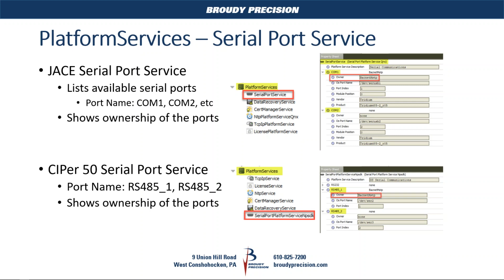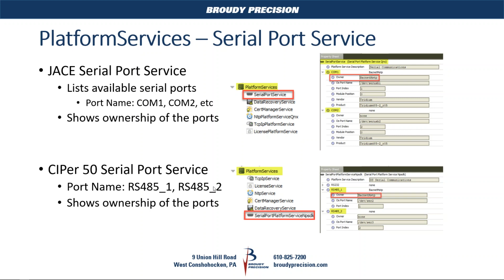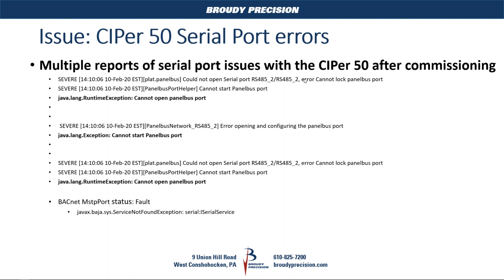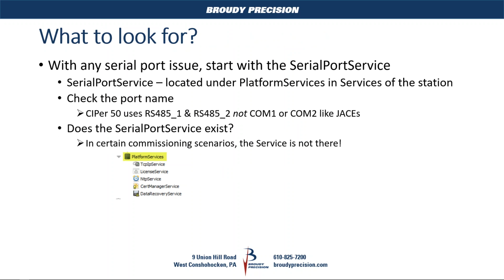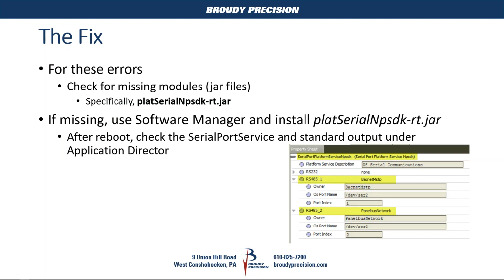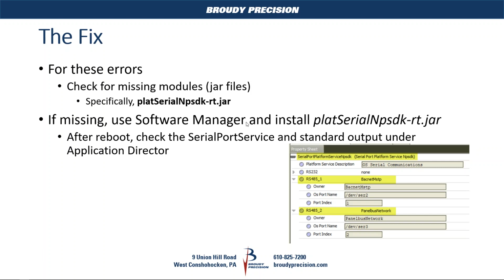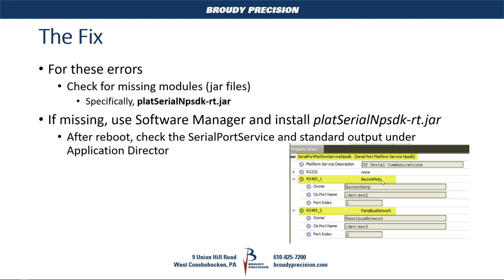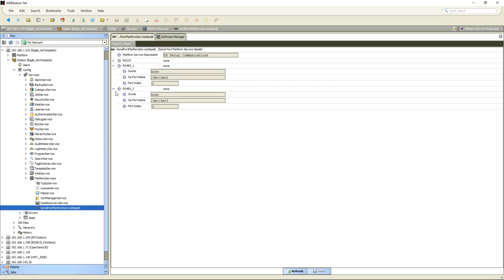CIPer50 Unable to enable serial ports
Frank Witmer walks through a CIPer 50 issue where serial ports fail to enable for Panel Bus or BACnet MS/TP. He shows the error messages to look for, how to confirm the serial port service is missing, how to install the missing module with Software Manager, and how to check port ownership.

0:00 Intro: CIPer 50 serial ports won't enable
0:30 Symptoms with Panel Bus and BACnet MS/TP
1:00 Checking the serial port service
1:30 Port names on the CIPer 50
2:00 How it compares to a standard JACE
2:30 Error messages to look for
3:00 Where to look first
3:30 Confirming the serial port service is missing
4:00 Installing the missing module with Software Manager
4:30 Checking port ownership
5:00 Wrap-up